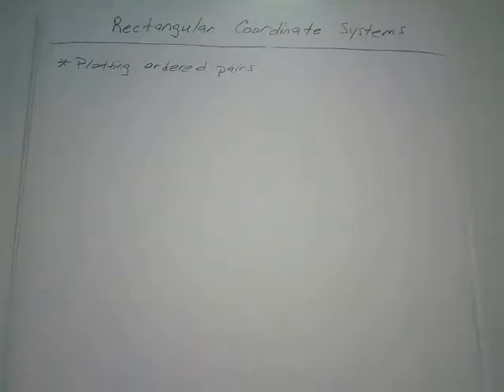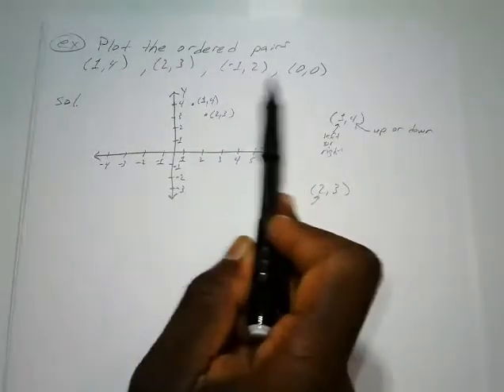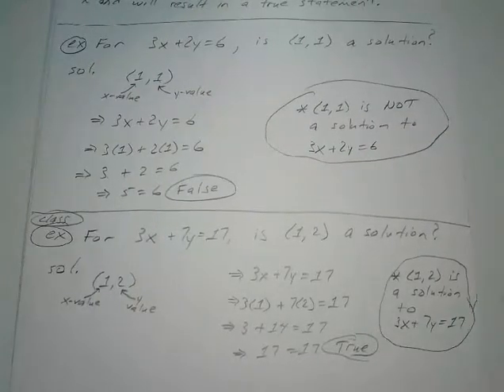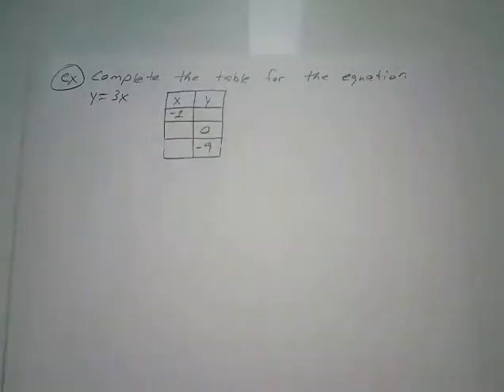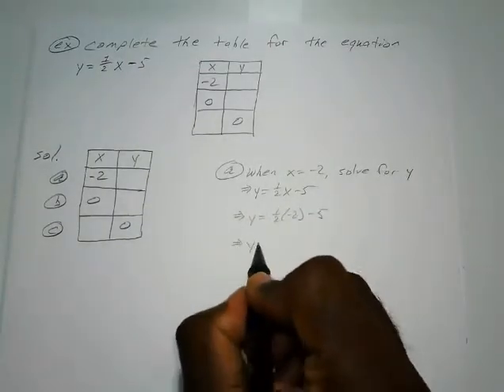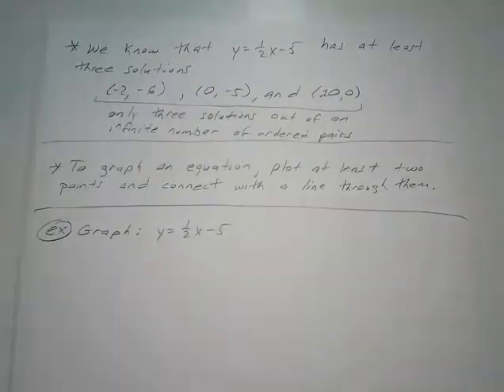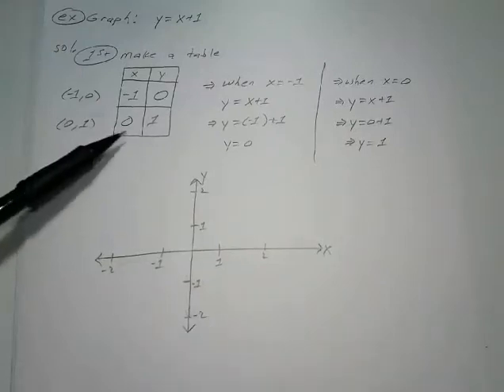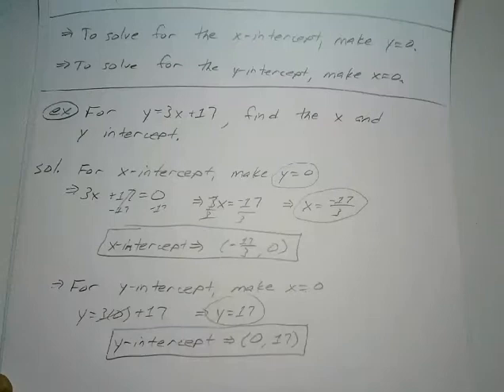Rectangular coordinate systems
Rectangular coordinate systems, ordered pairs, plotting ordered pairs, solutions to linear equations, graphing linear equations, x intercepts, y intercepts.